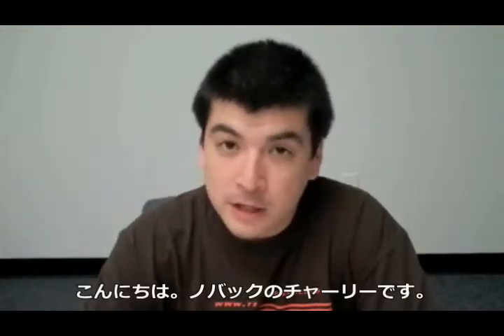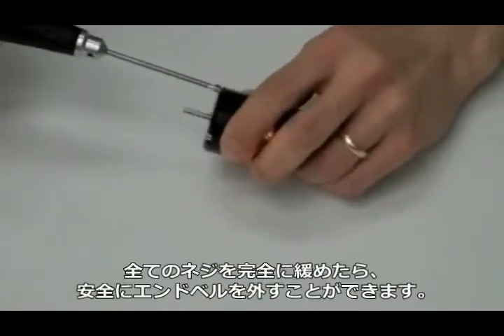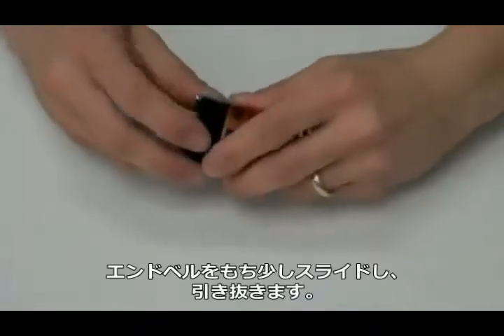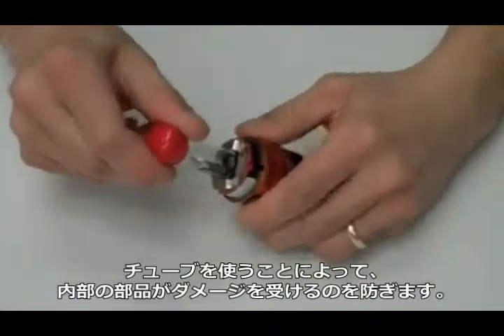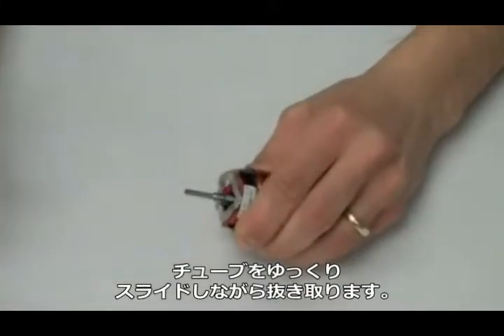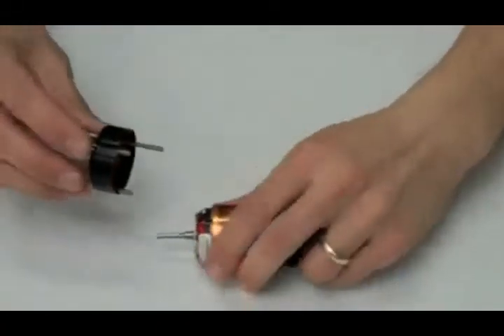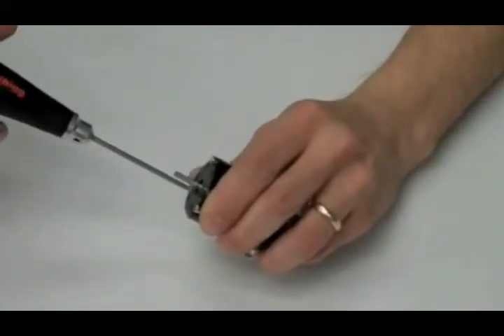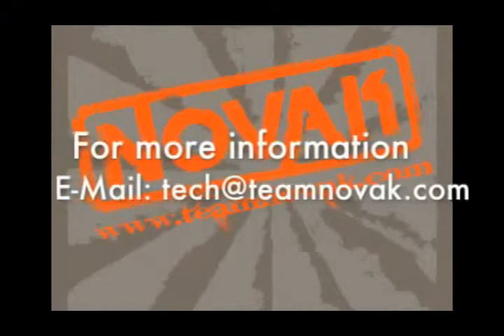ローター交換方法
Novak社製 ブラシレスモーターのローター交換方法です。
日本語字幕付き！